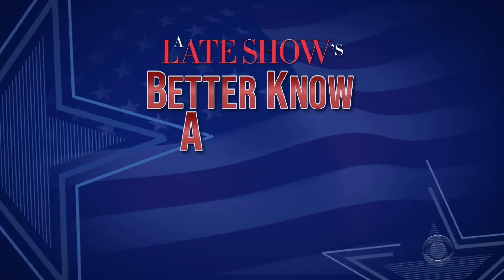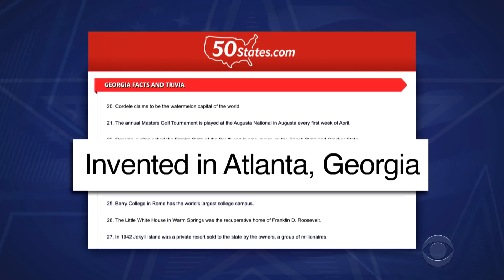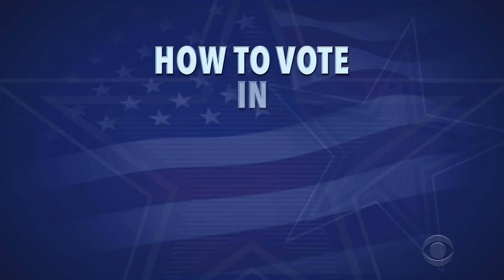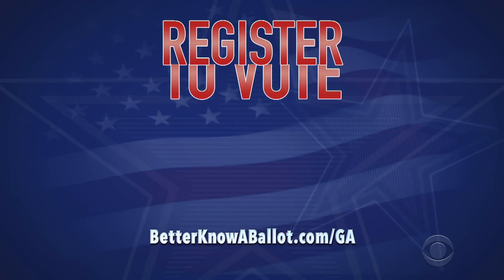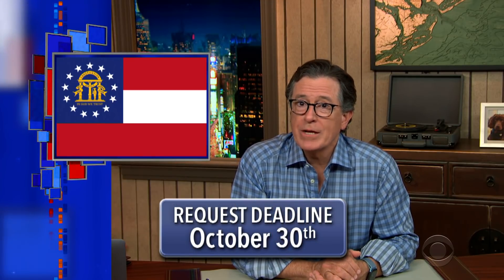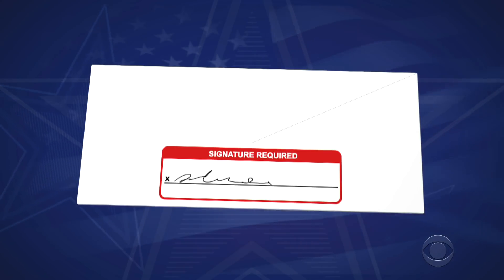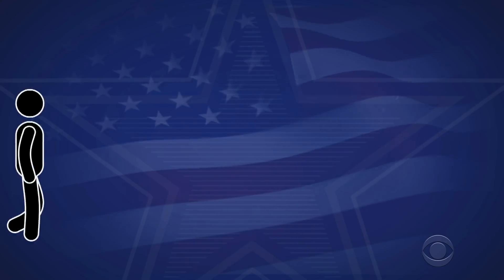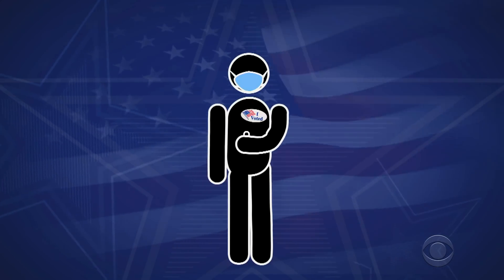Georgia, Confused About Voting In The 2020 Election? "Better Know A Ballot" Is Here To Help!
Hey Georgia! Stephen Colbert wants to help all Georgians exercise their right to vote in the 2020 election. The guidelines for registering to vote and voting by mail can be confusing so here are all the resources you need to make a plan to vote! for all the details!